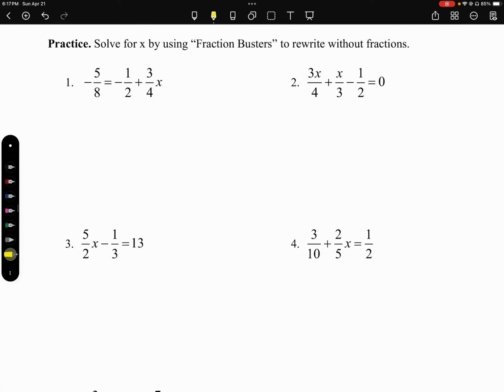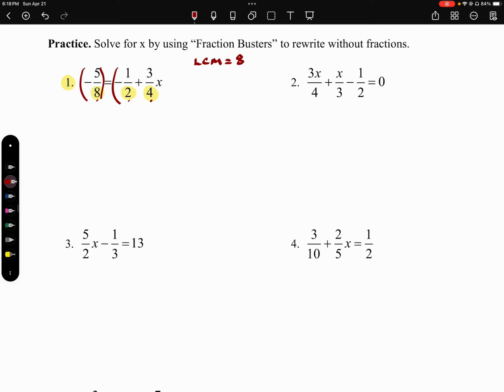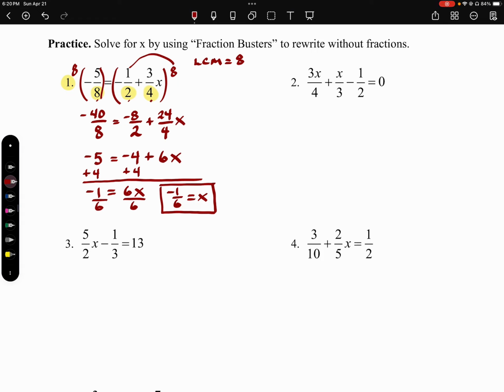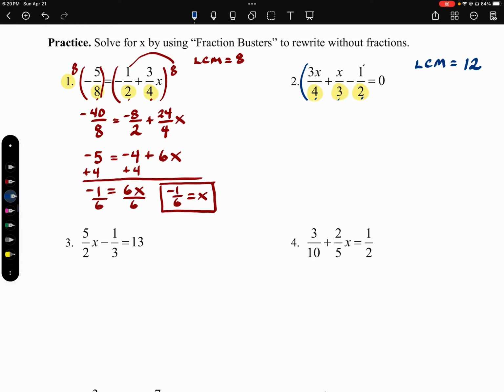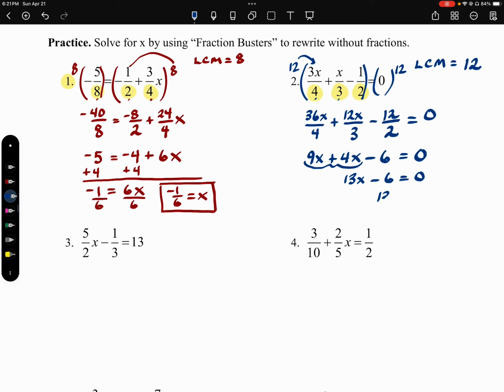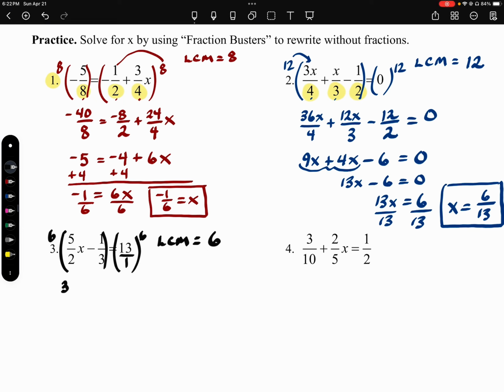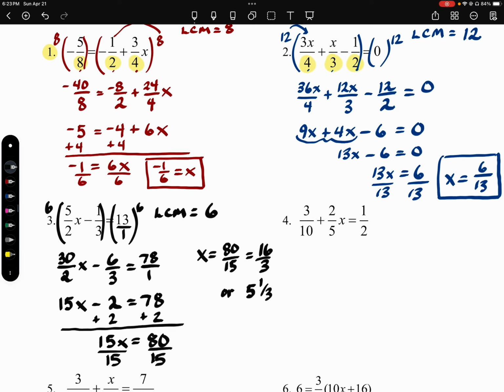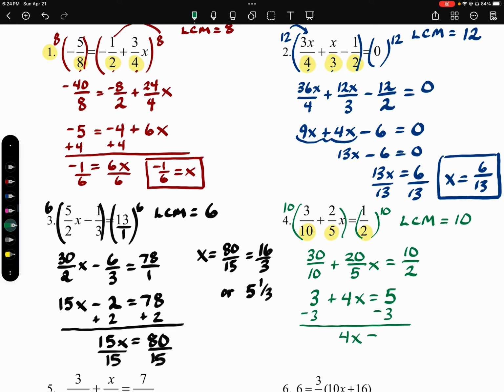Alg1 Ch10sec2notes practice 1to4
Fraction Busters